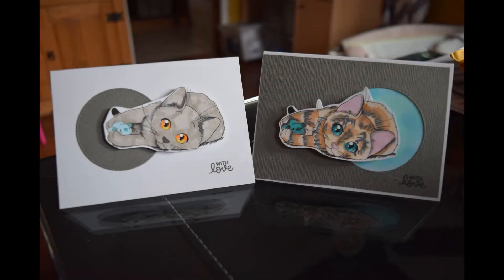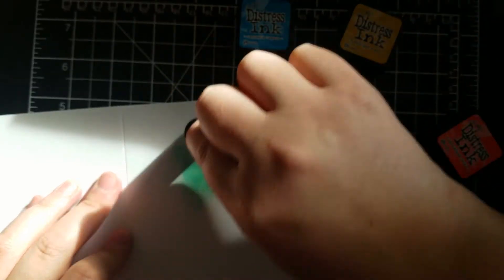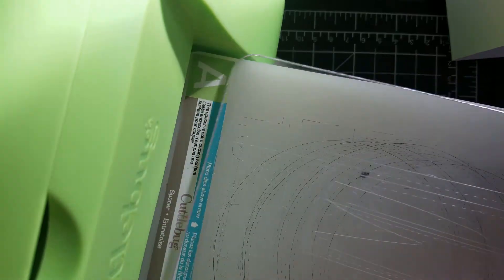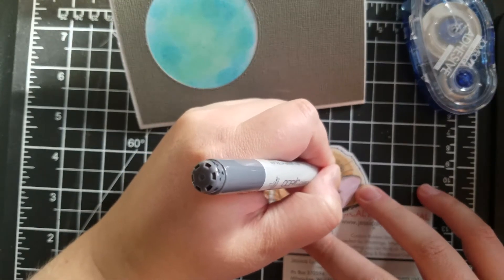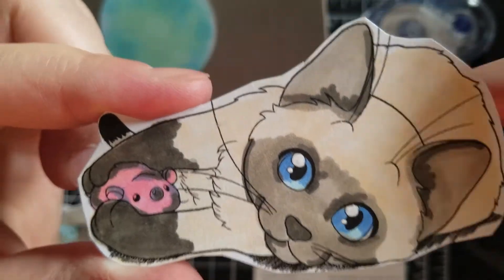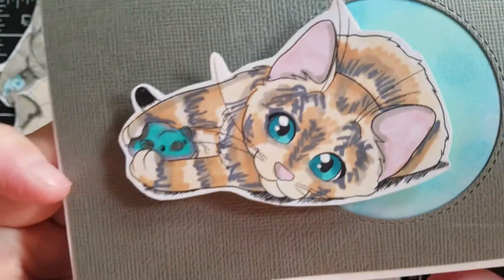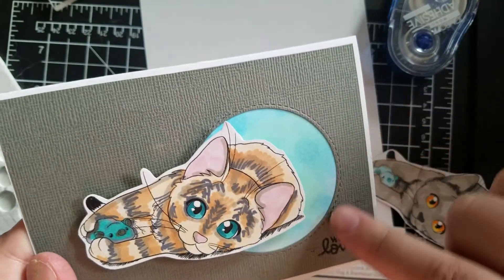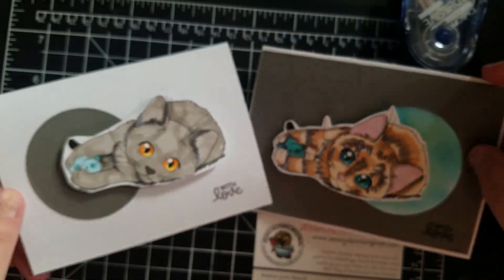Tutorial: How to Create an Easy Die Cut Card JessicaLynnOriginal Celine's Kittens Cats Stamp Set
Ways to easily use die cuts for fun techniques. (For cardmakers and beginners!) I wanted to show how you can use a really simple die cut and make two cards for one cut! This also features an up and coming photopolymer stamp set by JessicaLynnOriginal.com.

These are the main supplies used.

Send us some postcards and sample cards!

(c)2018 JessicaLynnOriginal.com
POLICY: All of the card artwork & content found here at JessicaLynnOriginal.com is hand-drawn by me, Jessica Lynn Mould, and is protected by copyright.